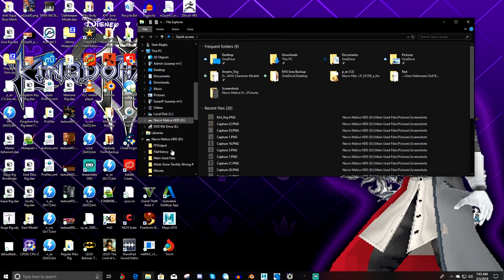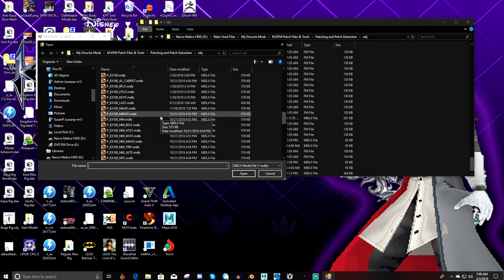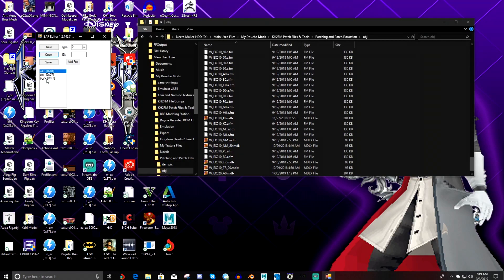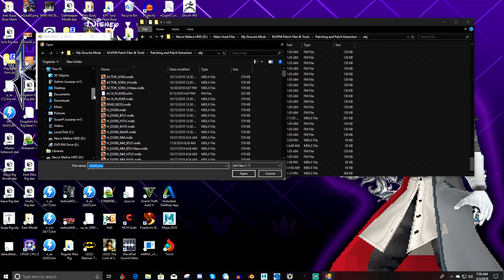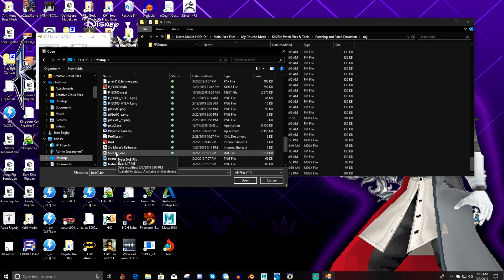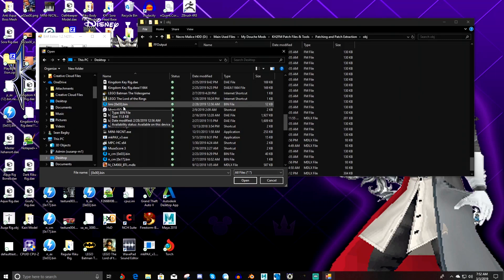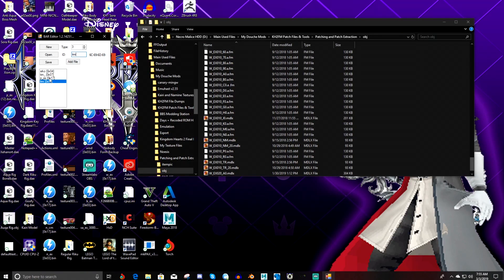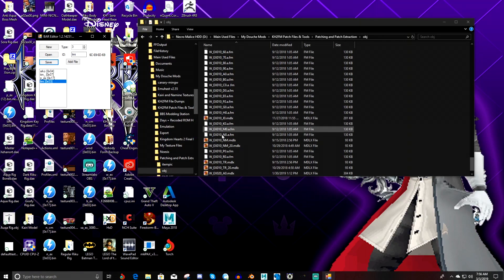KH2FM Modding Tutorial - How to Modify Character AI and Weapon or Boss Collisions (Hitboxes)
Intro Music: 2WEI - Insomnia (Faithless Cover)

Crash Bandicoot Meme: By Anonymous User